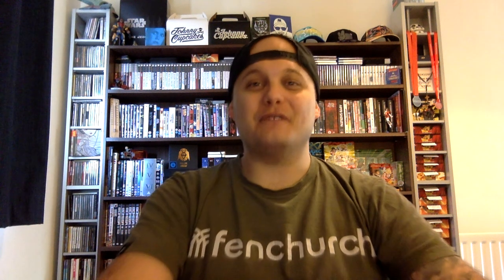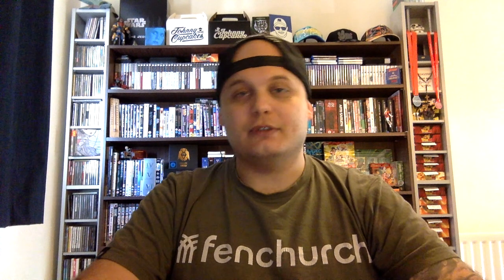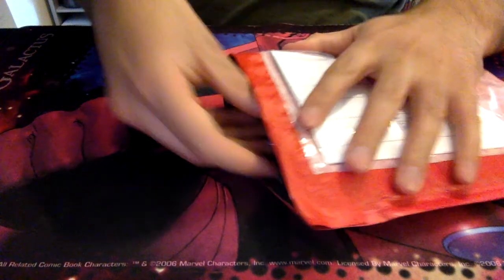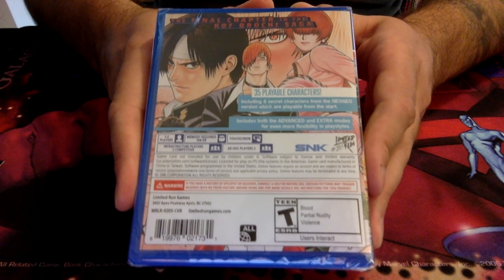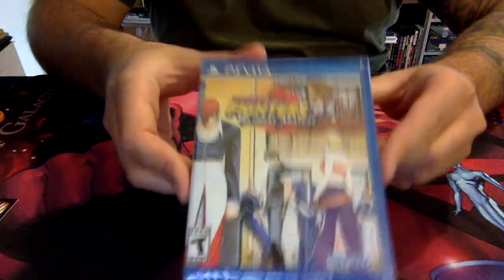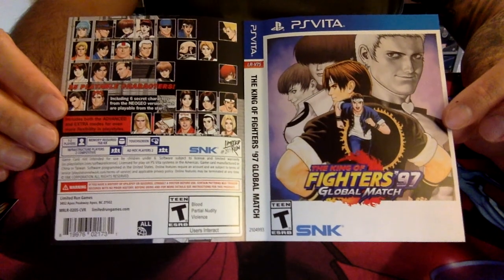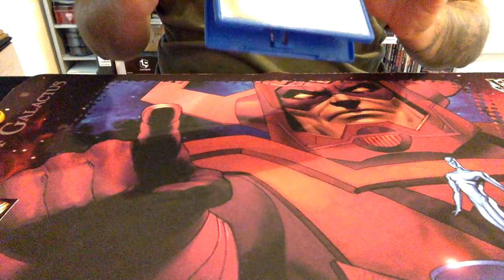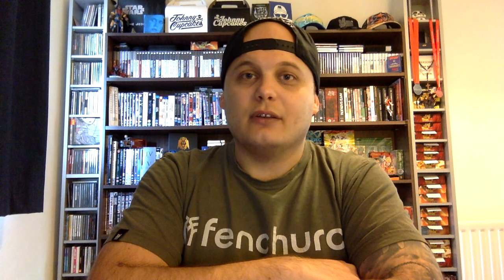The King of Fighters '97 Global Match | Limited Run Games | Playstation Vita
Check out the latest addition to my Vita collection. Probably the last fighter game released to the system. On top of it all, a Neo Geo classic! What more could you wish for? Not much, I bet. 😆

Enjoy. Peace!